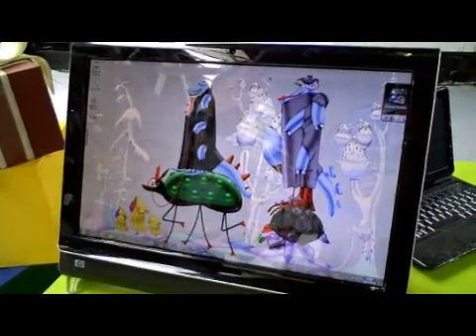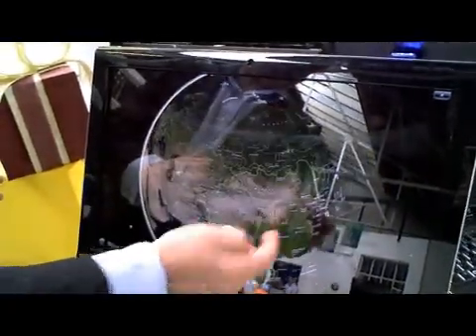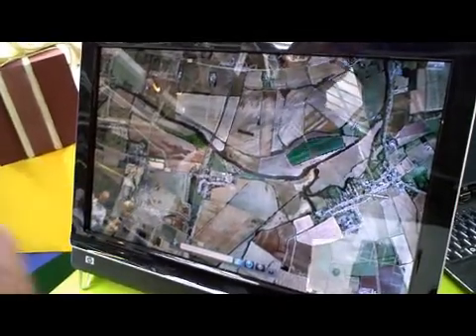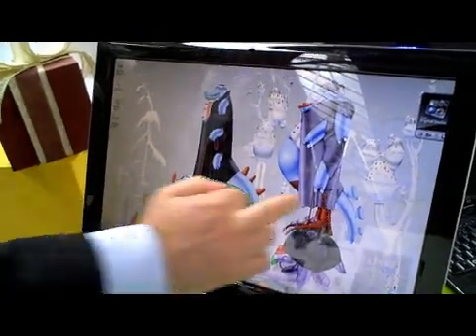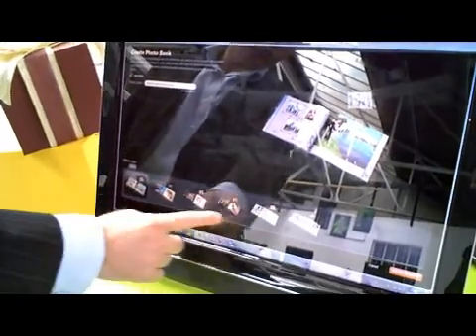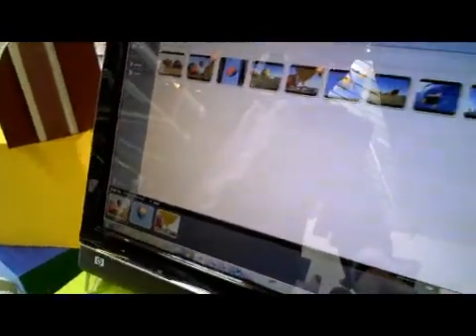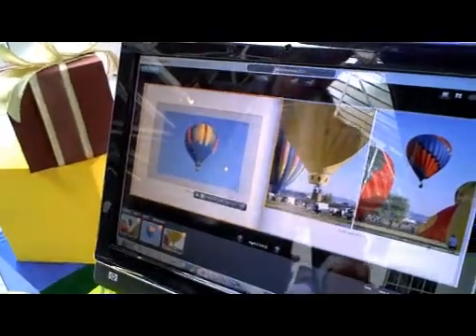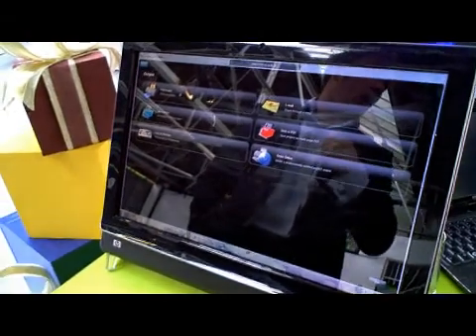Windows 7 -- Touch Screen demonstration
demo published in august 2009 on The Inquirer TV,
a channel powered by Intruders Productions